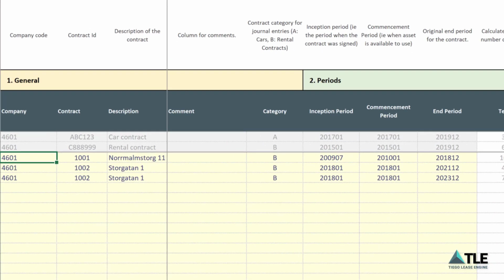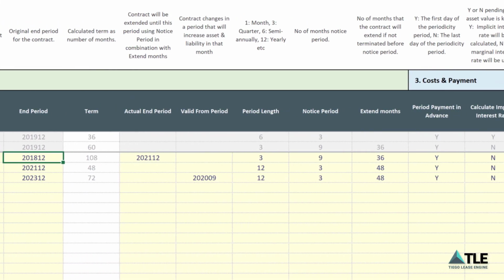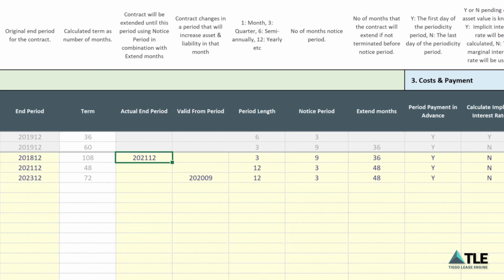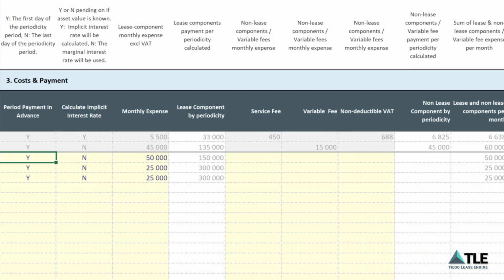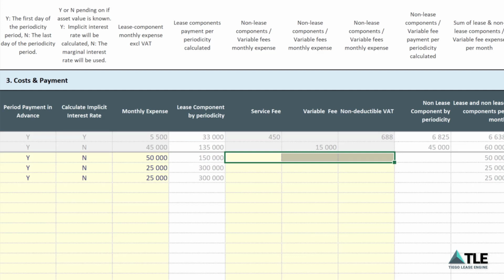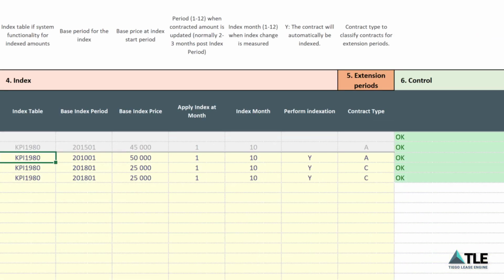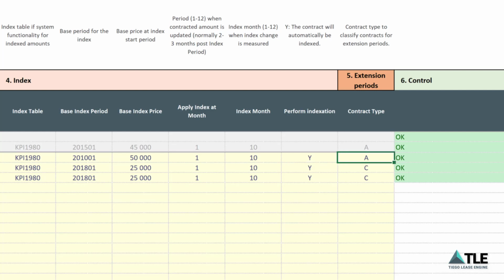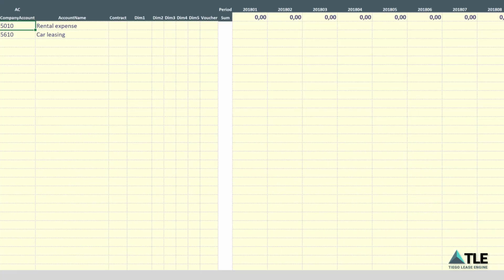Tiego Lease Engine Import Form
Describes the different parts of the import form for TLE